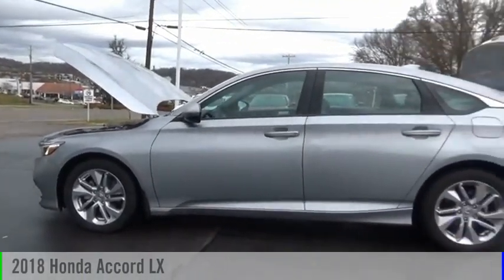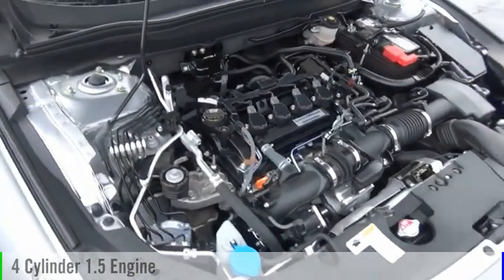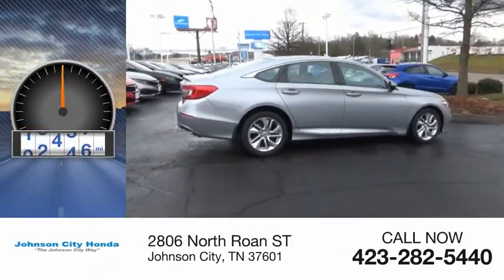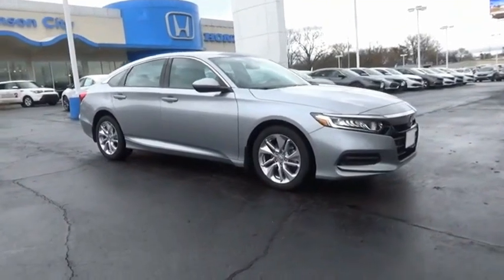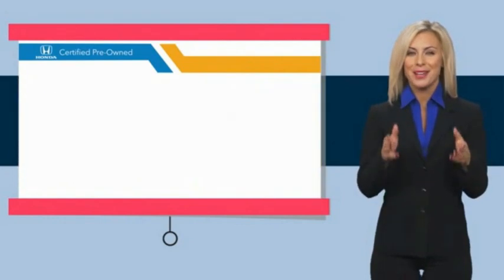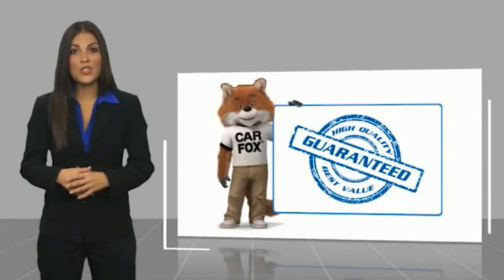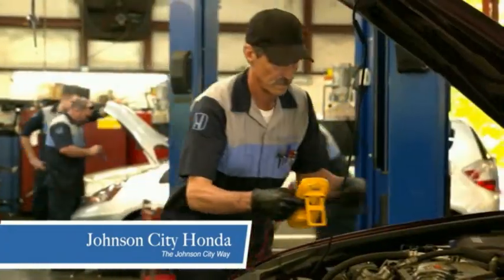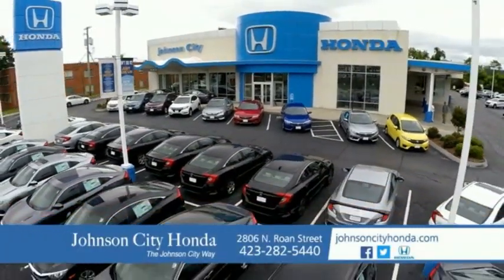2018 Honda Accord LX Used H50622A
CARFAX One-Owner. Clean CARFAX. Certified. Lunar Silver Metallic 2018 Honda Accord LX FWD CVT 1.5T I4 DOHC 16V Turbocharged VTEC Accord LX, 4D Sedan, 1.5T I4 DOHC 16V Turbocharged VTEC, CVT, FWD, Lunar Silver Metallic, Gray w/Cloth Seat Trim.Recent Arrival! Odometer is 6464 miles below market average! 30/38 City/Highway MPGCertification Program Details: Roadside Assistance - Yes; Roadside Assistance for the duration of the Certified Pre-Owned Limited Warranty. Up to two complimentary oil changes within the first year of ownership. SiriusXM 90-day trial. Awards: * JD Power Automotive Performance, Execution and Layout (APEAL) Study * ALG Residual Value Awards, Residual Value Awards * 2018 KBB.com 10 Most Awarded Brands * 2018 KBB.com Brand Image AwardsKelley Blue Book Brand Image Awards are based on the Brand Watch(tm) study from Kelley Blue Book Market Intelligence. Award calculated among non-luxury shoppers.  Kelley Blue Book is a registered trademark of Kelley Blue Book Co., Inc.The Johnson City Way.